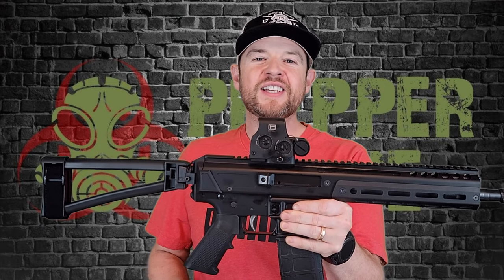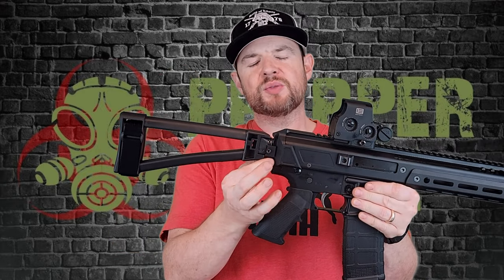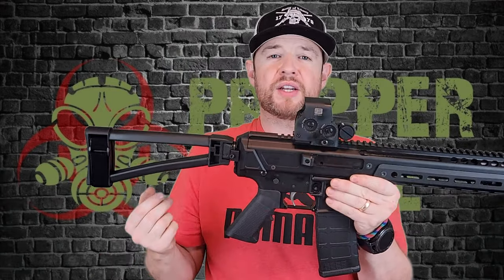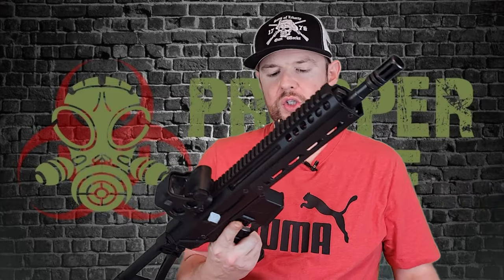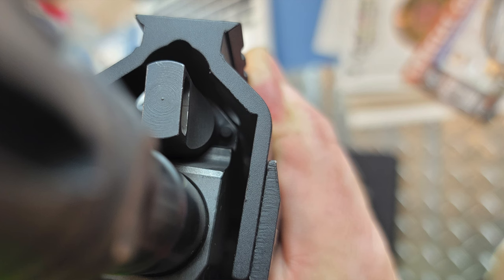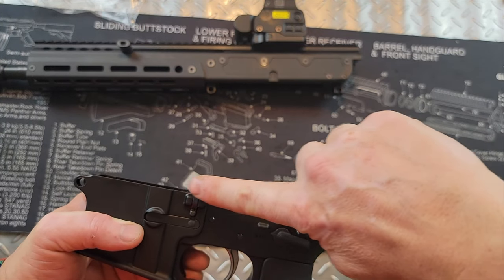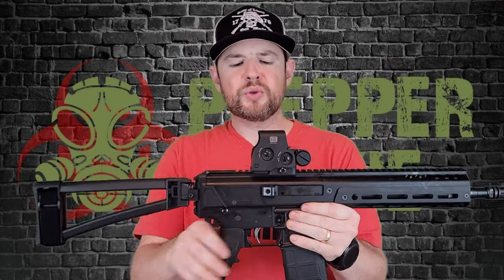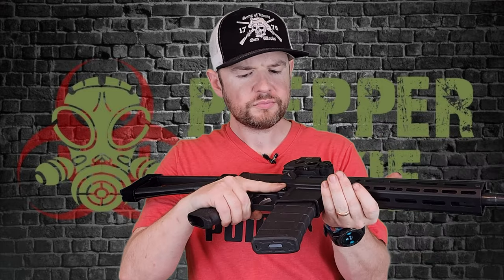PSA JAKL Review | Was it worth the wait?